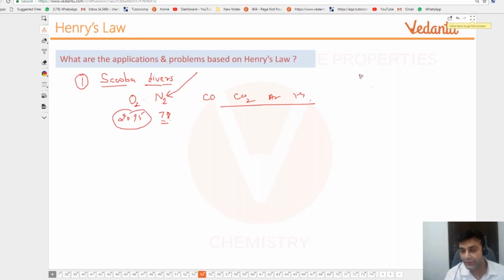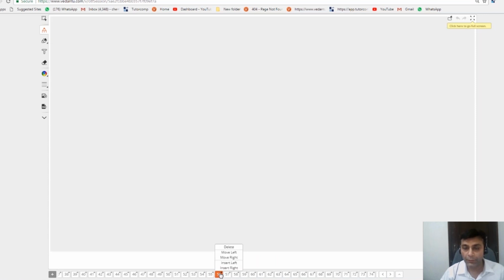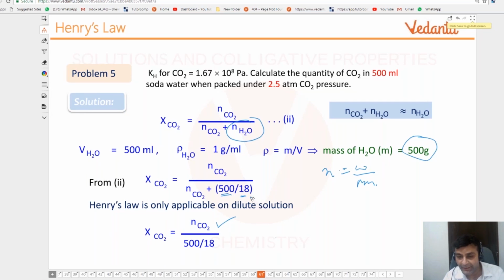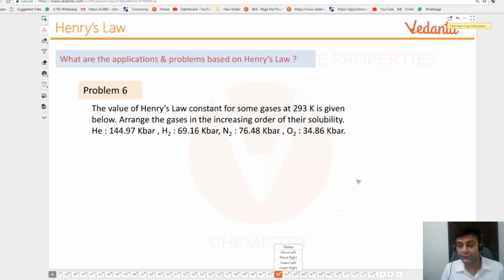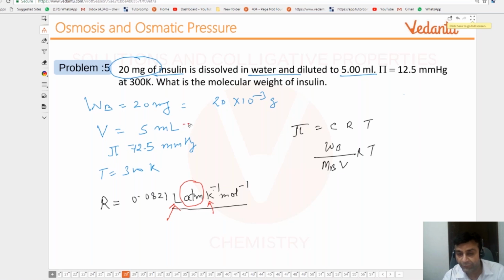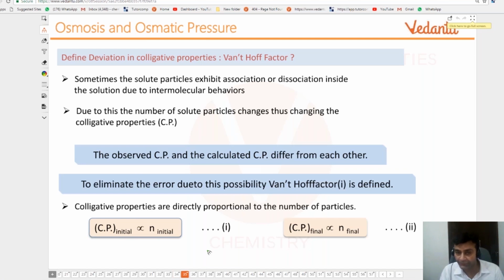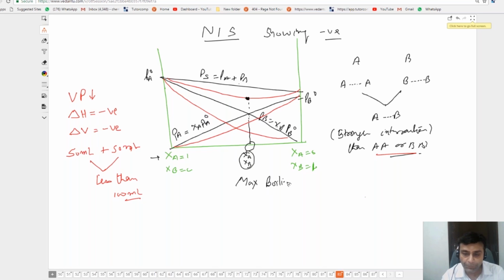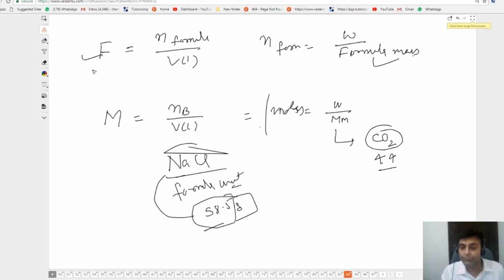Solutions & Colligative Properties - Part 8 | Class 12 Chemistry | JEE Main | JEE Advanced | NEET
Learn All About  Osmosis and Osmotic Pressure